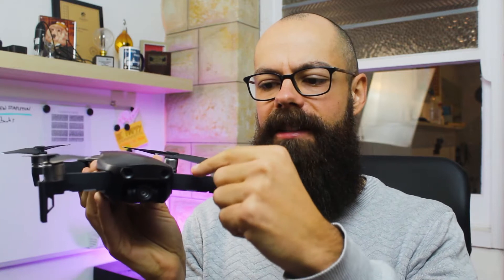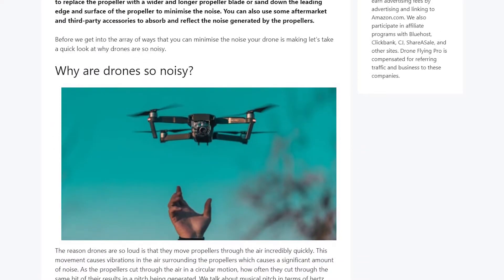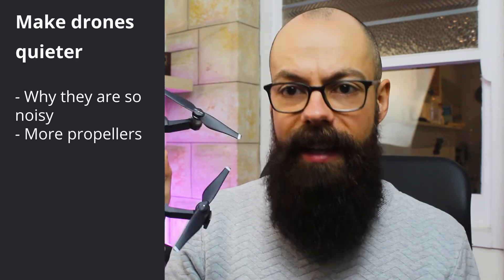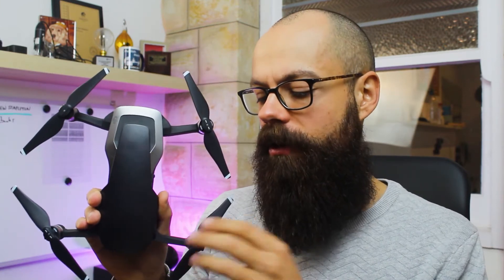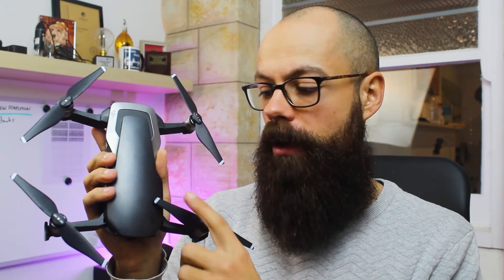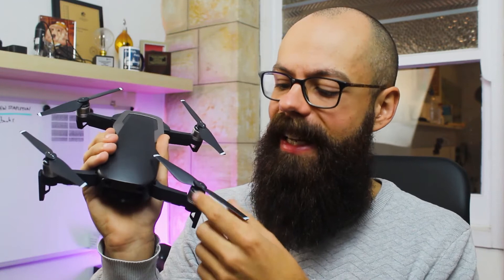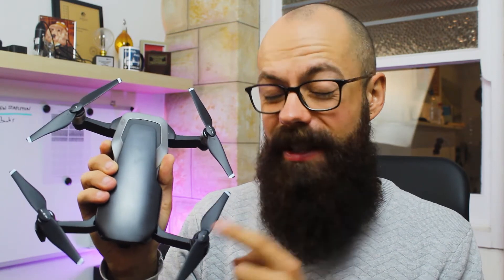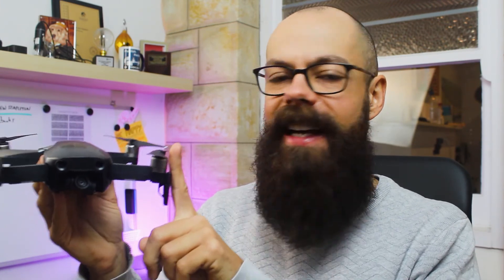How you can make your drone quieter | 5 Insider options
In this video, we will talk about options for making your drone quieter.

0:00 - Introduction
2:27 - More propellers
4:03 - Bigger propellers
5:32 - Sand down the surface
7:10 - Low noise propellers
757 - Noice shield